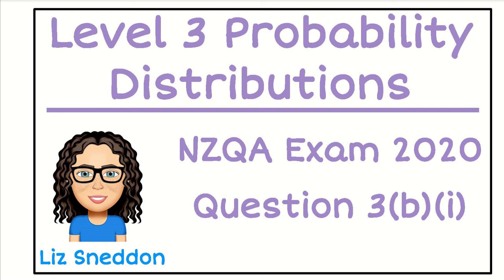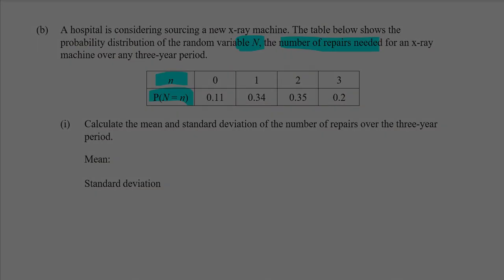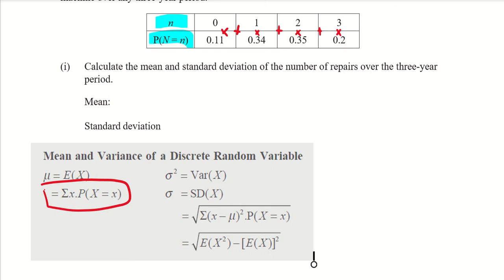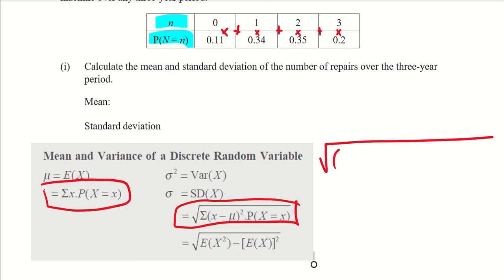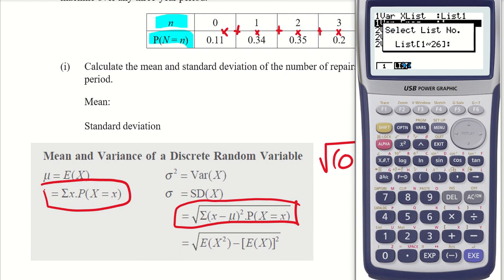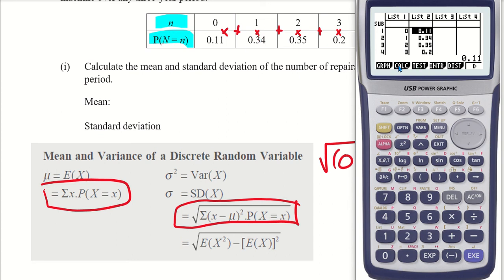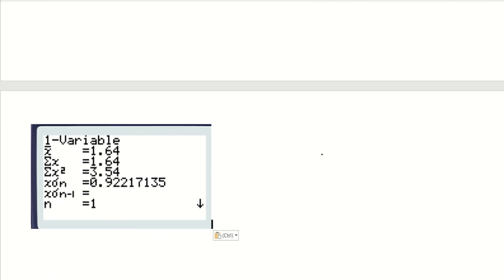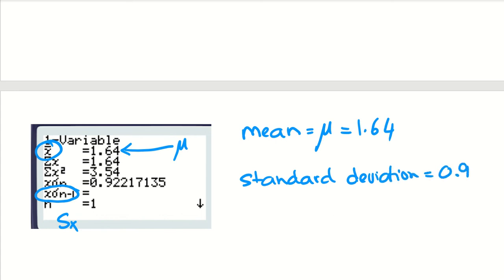2020 NZQA Level 3 Probability Distributions Exam Answers Question 3bi